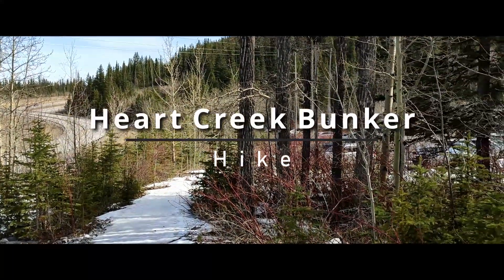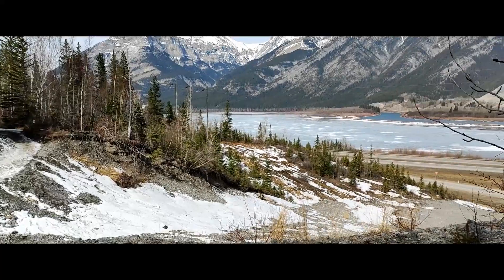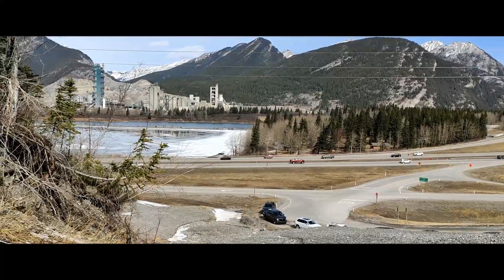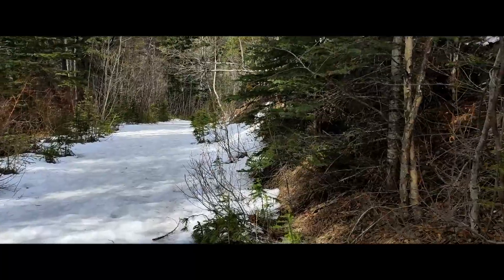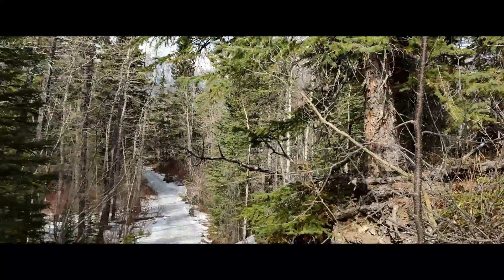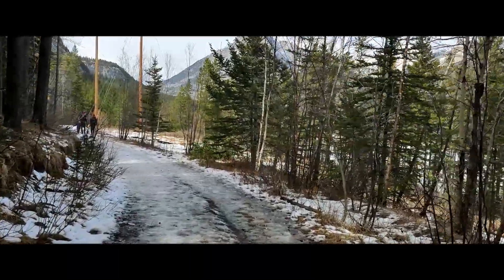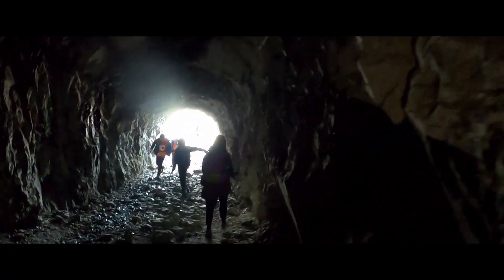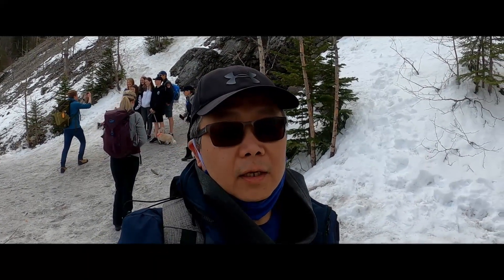Heart Creek Trail | The Bunker | A hike to a cave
Episode 46. This was our first hike to a cave. The heart creek trail is a busy hiking trail. It was Easter Friday and people were out in full force. When you arrive after 10am all the parking spots are taken and you have to park on the shoulder or side of the road. There are two trails here. The Heart Creek Trail and the Heart Creek Bunker Trail. We chose to hike to the cave which is on the right of the parking lot. This was the most difficult hike we attempted so far. It was super icy and we didn't have microspikes or walking sticks with us.  The trail itself is not hard but the icy condition made it hard to walk.

Shot on my cellphone: Xiaomi Mi9T.